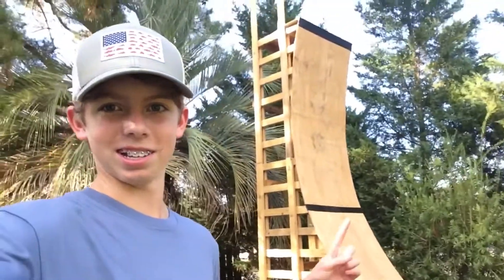DOING MY BACKYARD WARPED WALL!!!